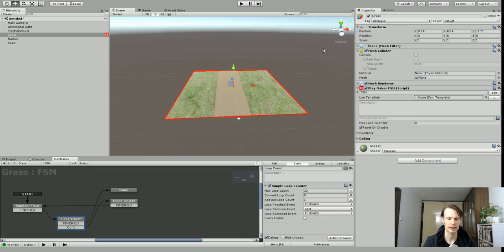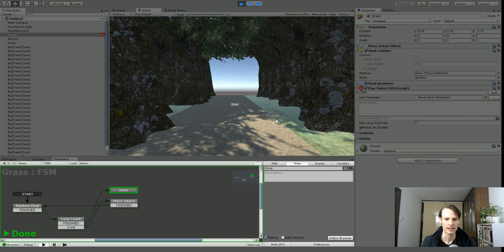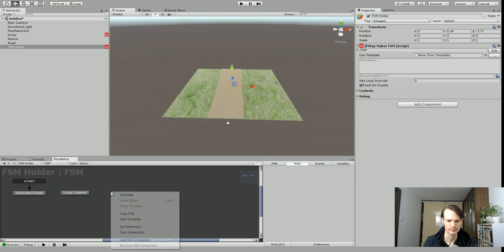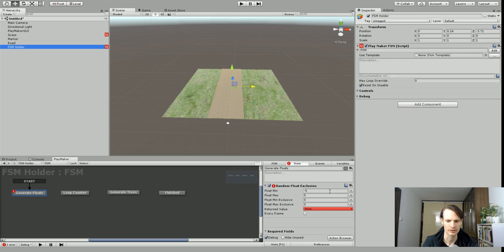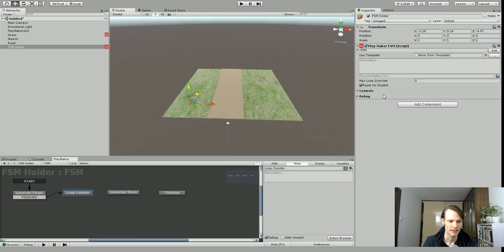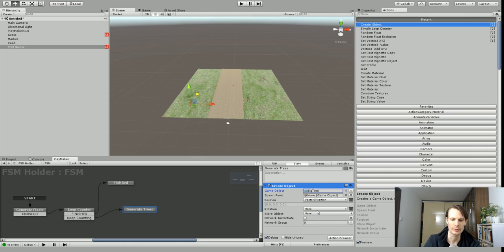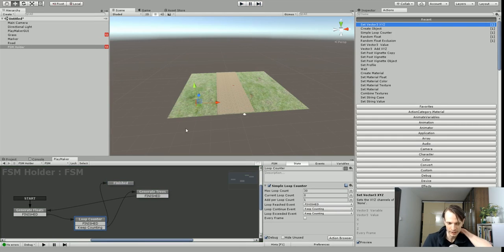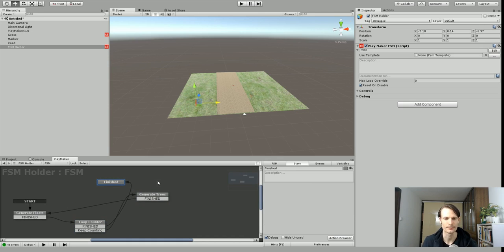Unity Playmaker Random Float Exclusion - Random Generate Tree Placement Excluding the Path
Day 4 of 30 actions in 30 days for Unitys Playmaker. Today we look at the new custom action Random Float Exclusion to randomly place trees in our forest without cover our path. This is one simple example of how to use Random Float Exclusion.

Thanks to Jean from Playmaker for his assistance.